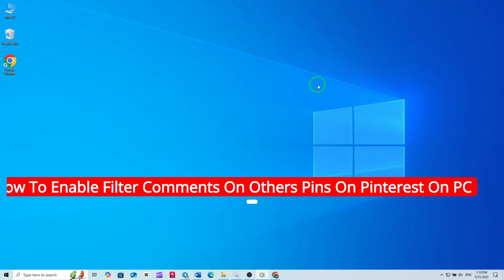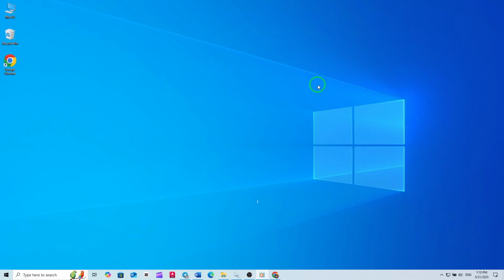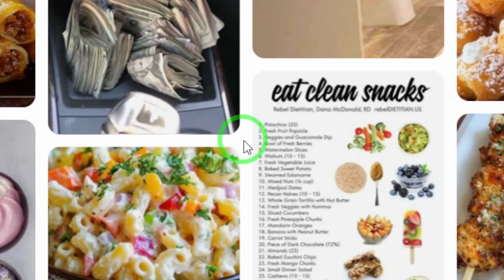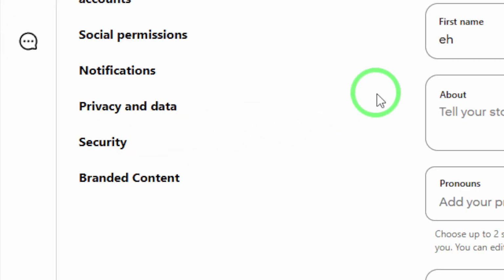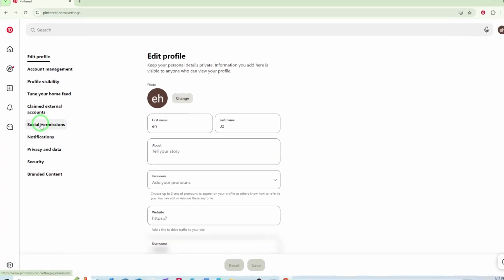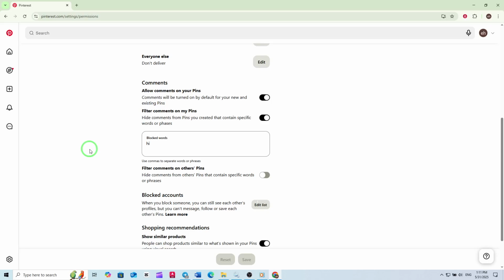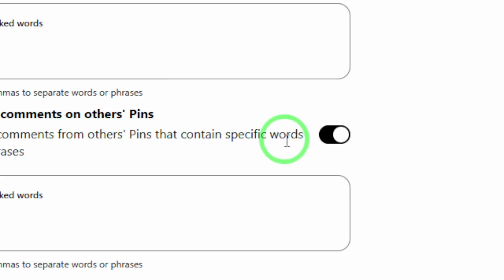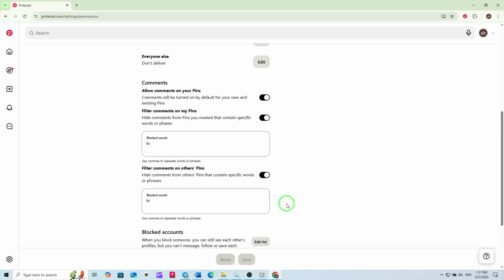How To Enable Filter Comments On Others Pins On Pinterest On PC (New Update)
Learn how to enable the filter comments feature on others' Pins on Pinterest using your PC with the latest update. This quick tutorial will help you manage your Pinterest experience and keep your feed positive and relevant.

1. Open Pinterest from your browser

2. Click on Settings from the left side menu

3. Enter to Settings, then Social permissions

4. Enable Filter comments on others` Pins

5. Click Save

Follow these simple steps to control the comments you see on Pinterest and enjoy a cleaner browsing experience.

Timeline:
00:00 Start
00:12 How to do it
01:05 End